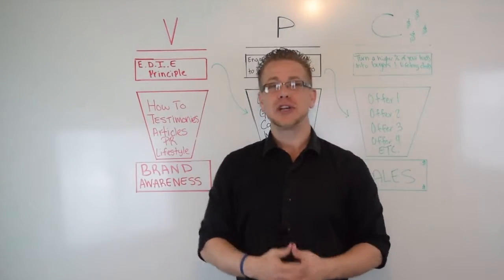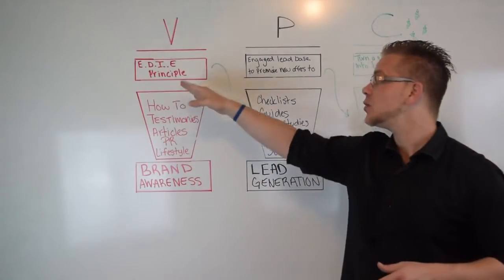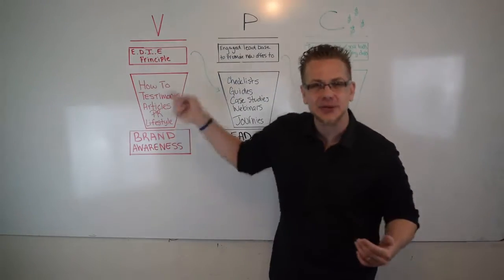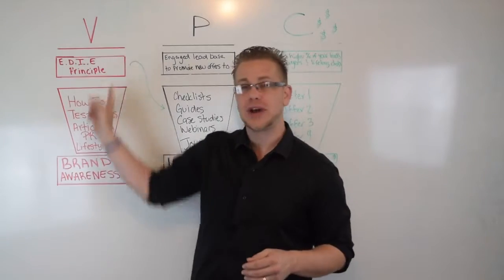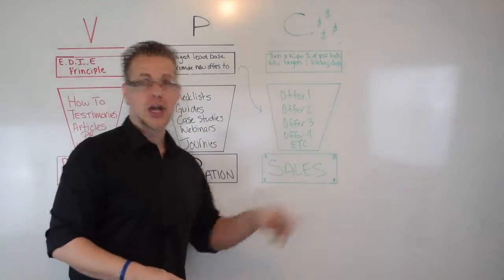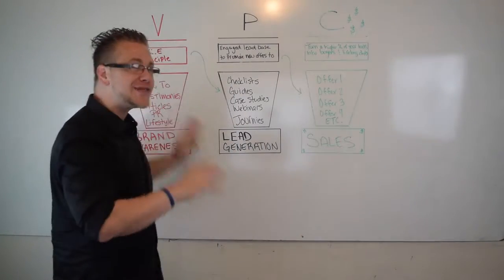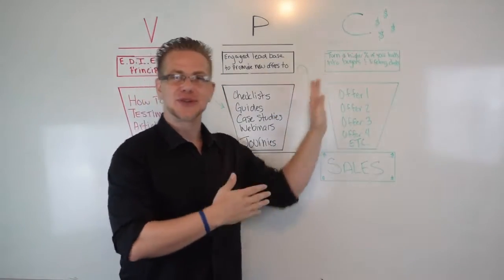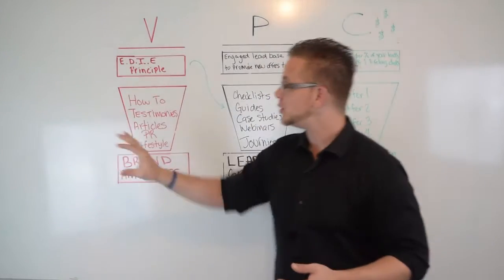How To Use The VPC Method To Build Your Business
Would you like to know how you can implement this yourself?Check out my Do Whatever It Takes Academy and join the only 100% interactive Sales + Marketing training platform in the world for free..